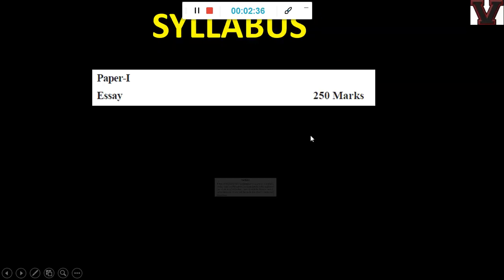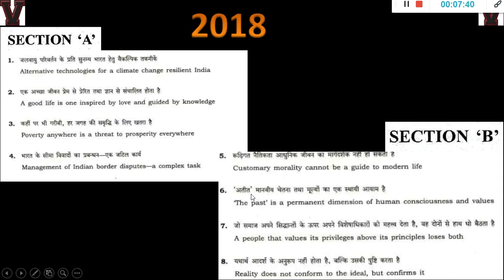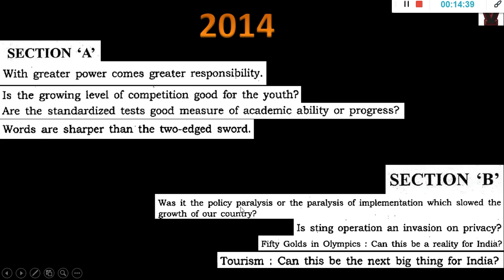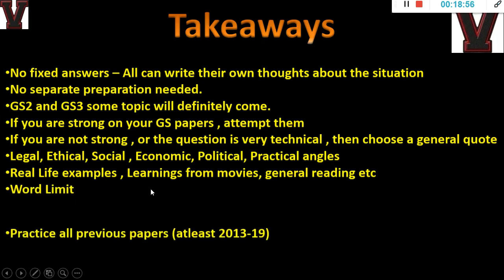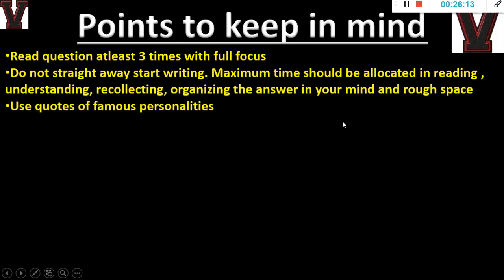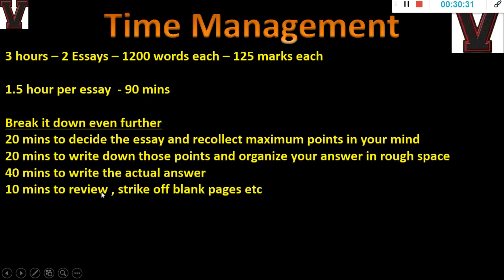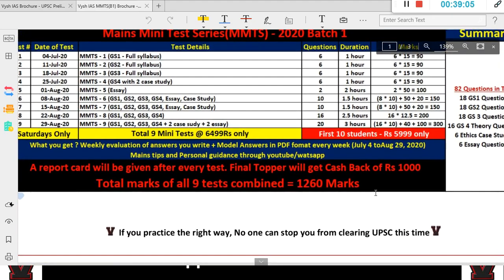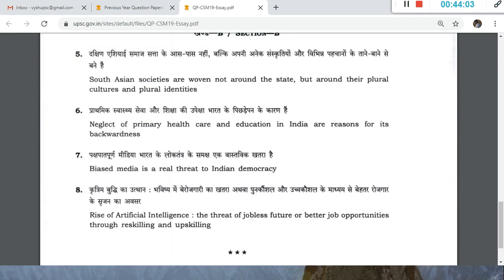UPSC MAINS PAPER 1 | HOW TO WRITE ESSAY (250 MARKS) - WATSAPP 7200681675 | VYSH IAS FOUNDATION UPSC